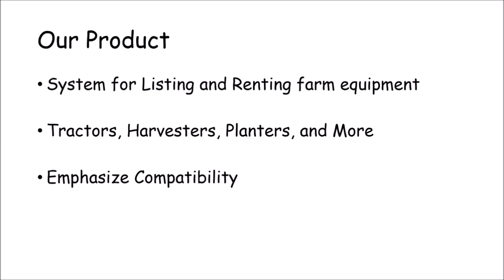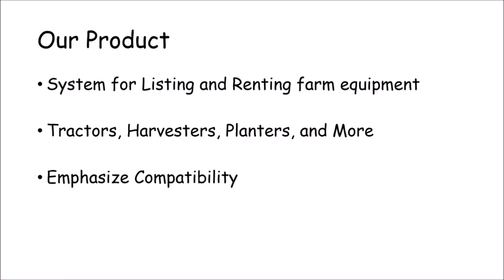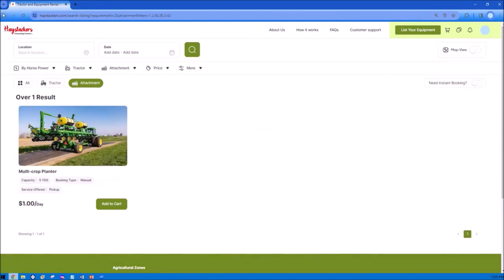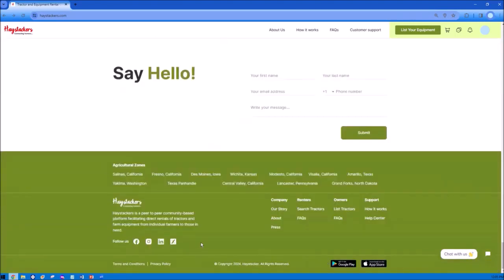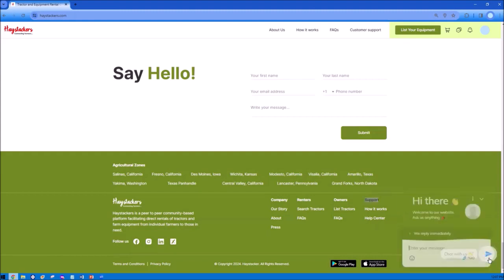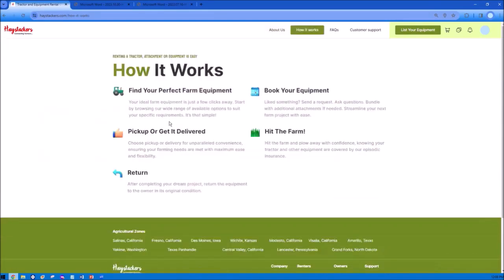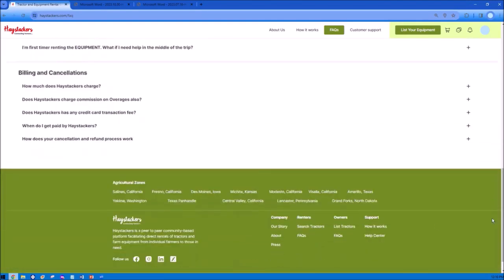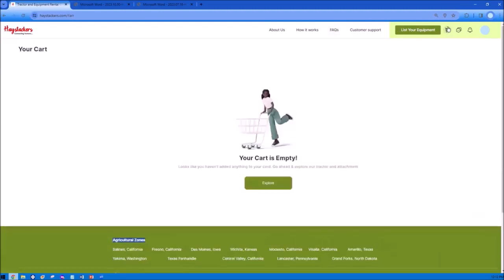Haystackers Website Tutorial (Overview, Home Page, and Footer/Header)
Welcome to Haystackers, and this is a guide to how to list your tractor on Haystackers, or how to rent a tractor or farm equipment on Haystackers by using the website.

Are you looking for farm equipment for rent in the USA? Look no further! At Haystackers, we offer a wide range of high-quality farm equipment for rent to meet all your agricultural needs. Whether you need a tractor for rent for your farm, a tractor for landscaping, or other specialized machinery, we have you covered. This is very similar to a car rental system, except it’s exclusively for agricultural machinery.

Why Choose Our Farm Equipment and Tractor Rentals in USA?

Reliable Farm Equipment for Rent: Our fleet includes the latest and most reliable farm equipment for rent to ensure your tasks are completed efficiently and effectively.

Versatile Tractor for Rent: Need a tractor for rent? Our selection includes various models perfect for any job, big or small.

Affordable Rates: We offer competitive pricing on all our farm equipment for rent and tractor for rent services, providing you with great value for your money.

Expert Support: Our knowledgeable team is here to help you choose the right farm equipment for rent and provide support throughout your rental period.

Got Idle Equipment? List it with Haystackers and Make Money!

Do you have idle farm equipment or tractors sitting unused? Turn them into a source of income by listing them with Haystackers. By renting out your tractor for rent or other farm equipment for rent, you can generate extra revenue and help others with their agricultural needs.

Chapters:
00:00 - About Haystackers
01:58 - Home Page Overview
04:36 - Bottom Menu / Footer
06:41 - Chat Feature
07:09 - Social Media Links
07:31 - Terms / Privacy Policy
08:19 - Top Menu / Header (About Us, How It Works)
09:10 - FAQs Page
11:42 - Cart Page